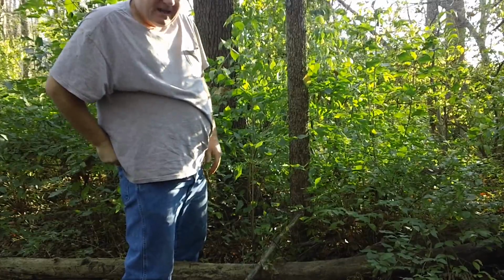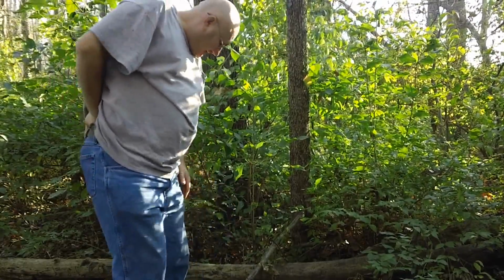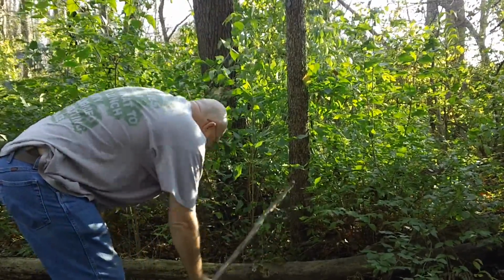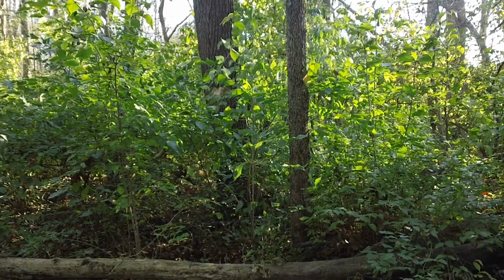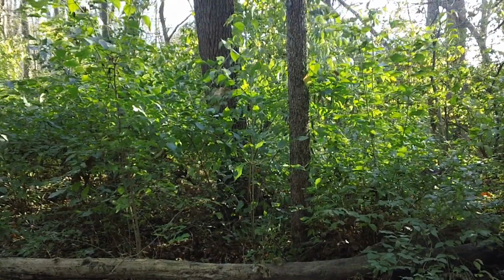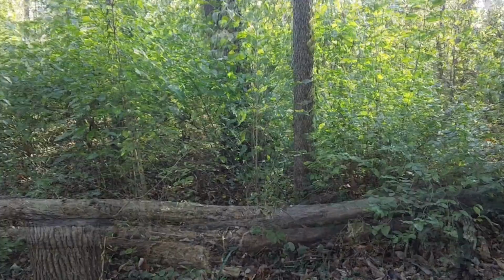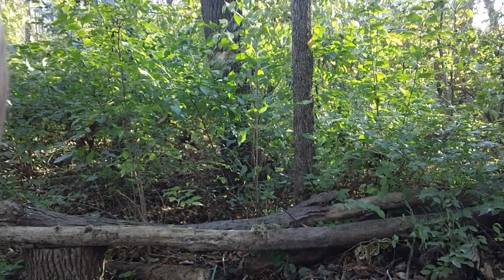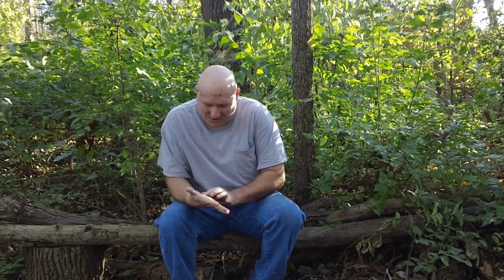Nuisance Trapping part three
the final in this set.  Just sitting and talking, no real action.  Unless you want to count the blooper.